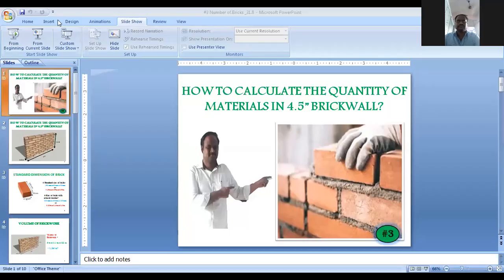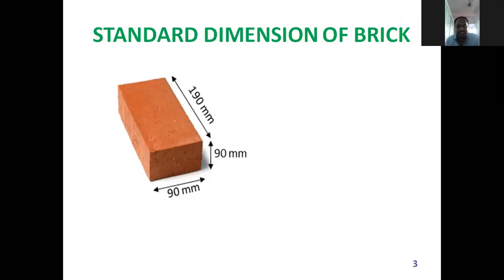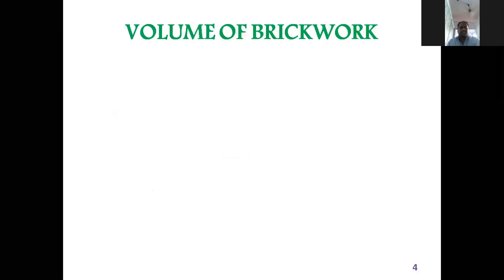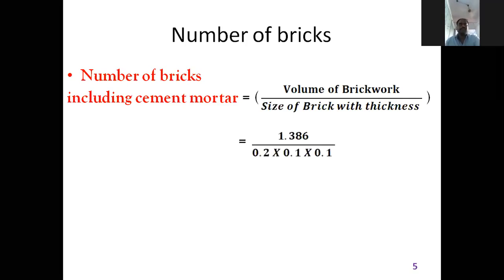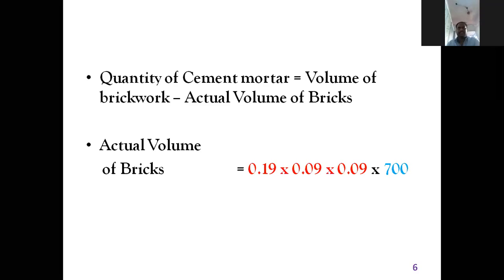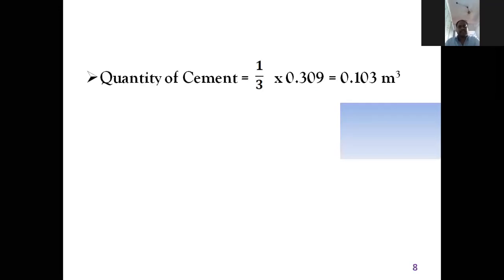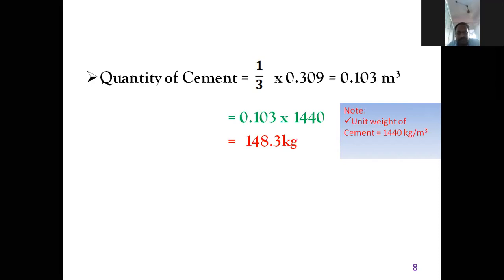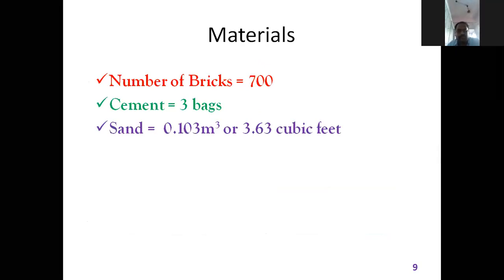HOW TO CALCULATE THE QUANTITY OF MATERIALS IN 4.5” BRICKWALL?